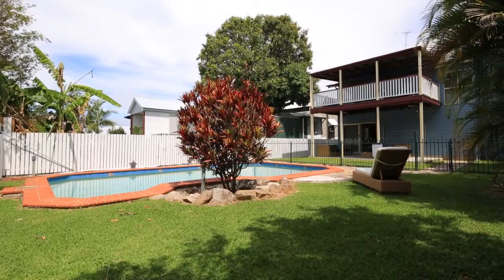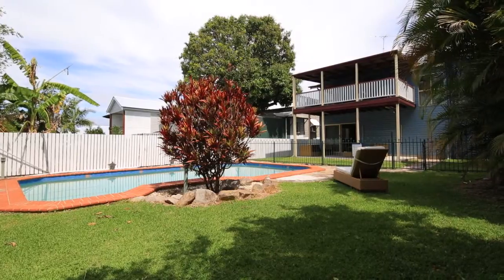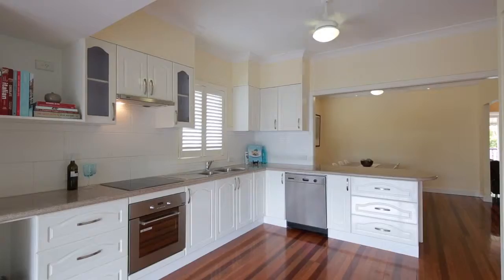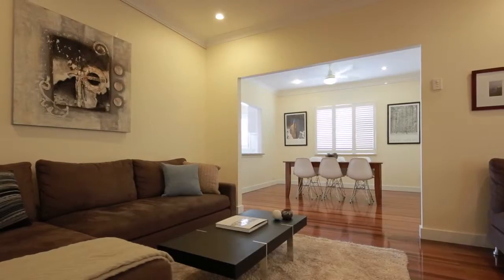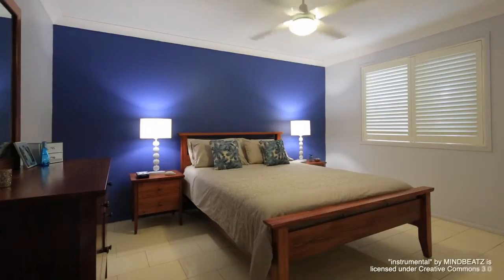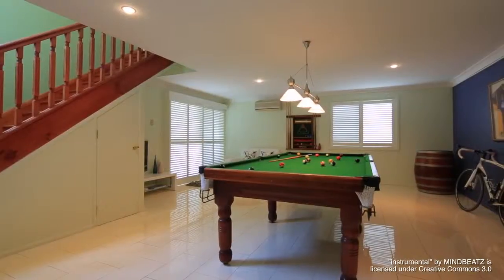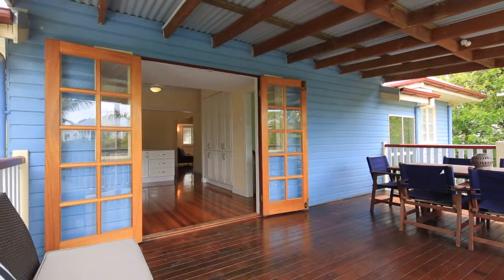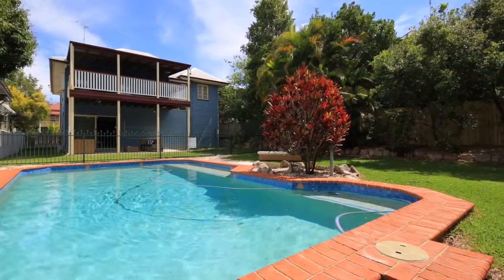6 Hadfield Street, Windsor Queensland By Adam Djordjevic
Property Video shoot of 6 Hadfield Street, Windsor Queensland by PlatinumHD for Place Bulimba